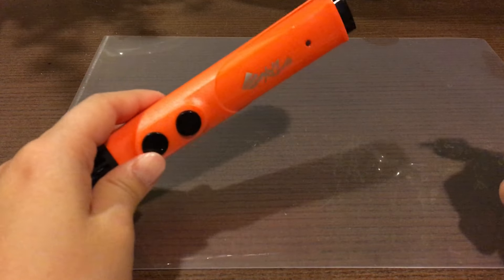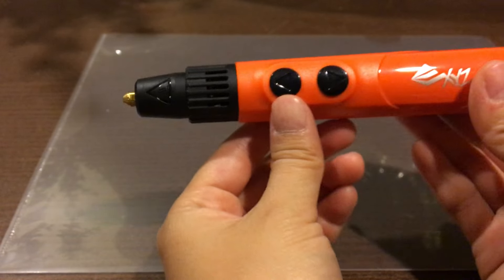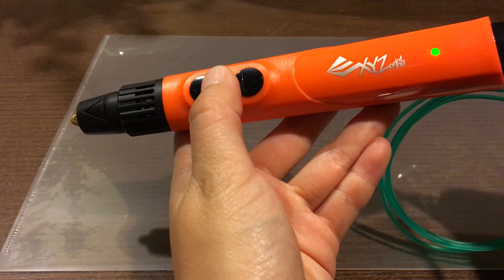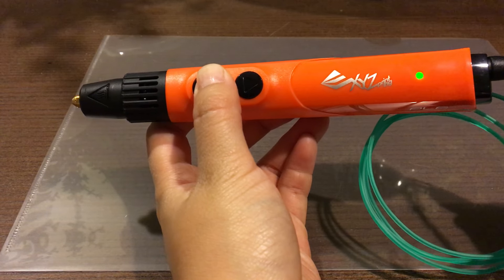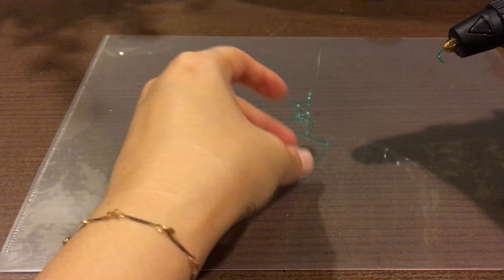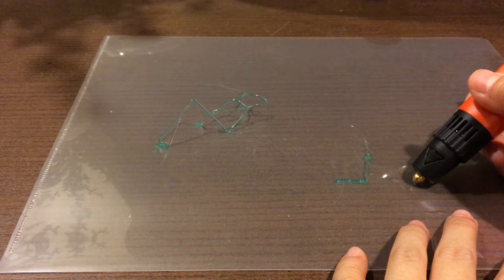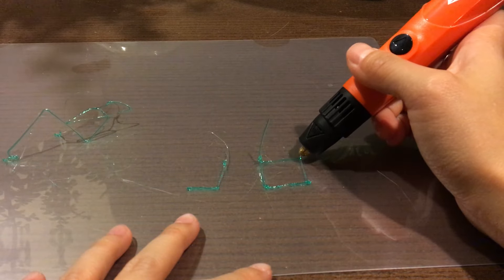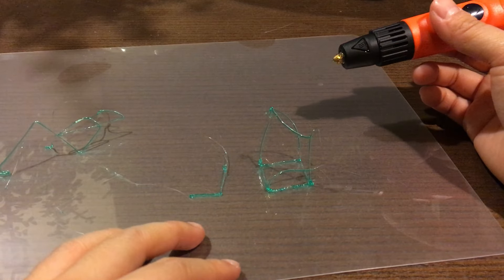(2/6) Da Vinci 3D Pen Review - Vertical Cube Drawing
XYZprinting’s da Vinci 3D Pen is a standalone device that can create 3D printed objects without the need of computers or Computer-assisted Design software. Create anything, anywhere.